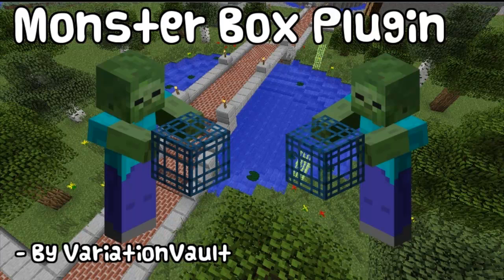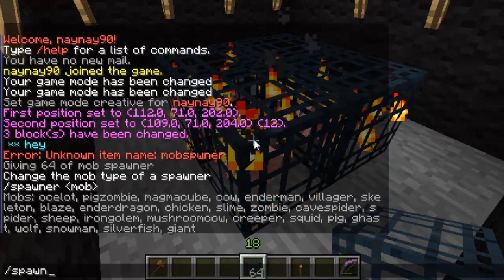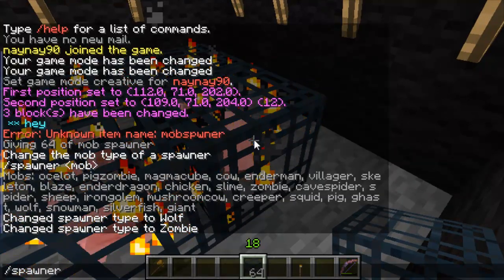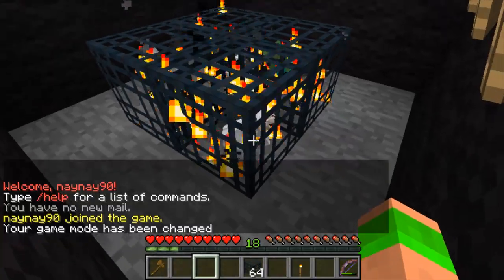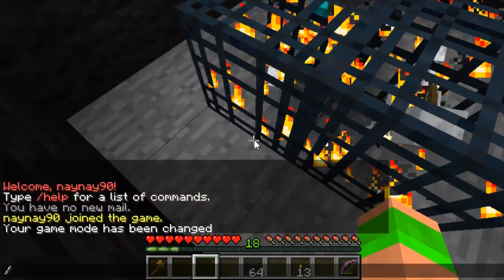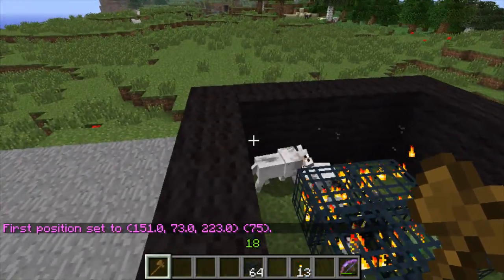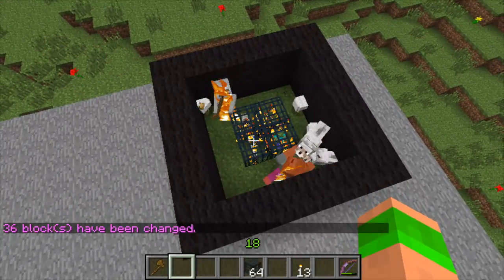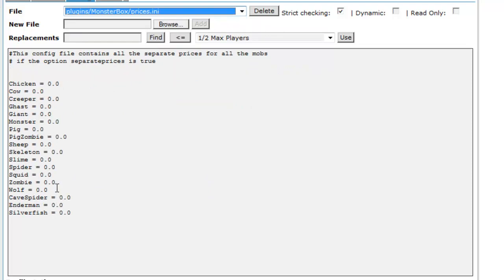Minecraft Bukkit Plugin - MonsterBox - Change Monsters in spawner's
Hello everyone!

This video shows you how to use the plugin MonsterBox